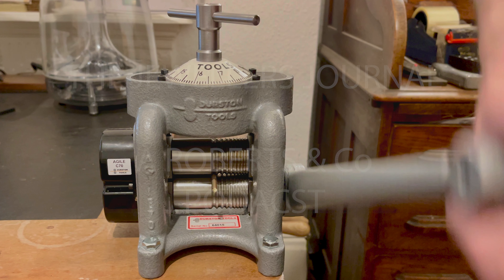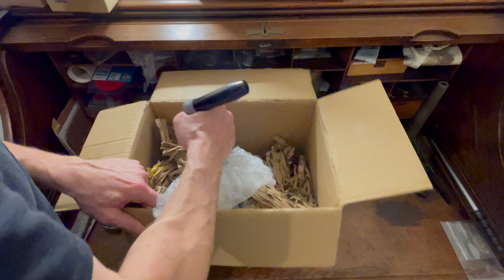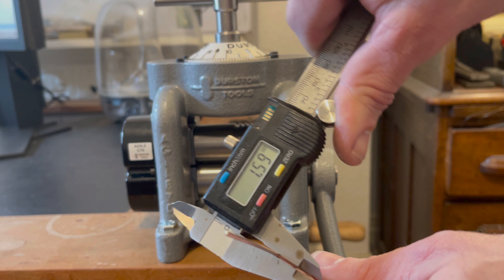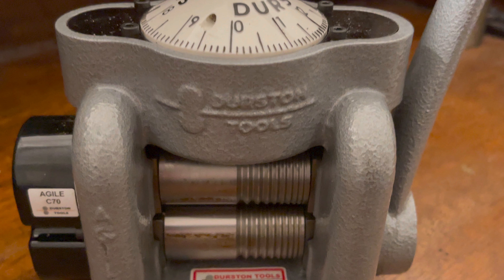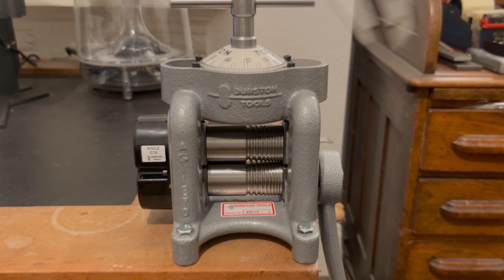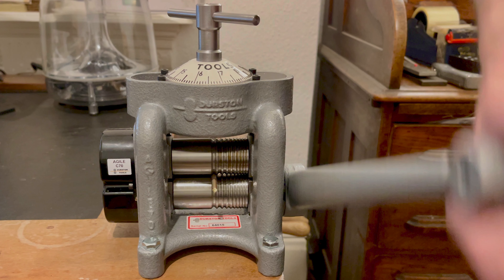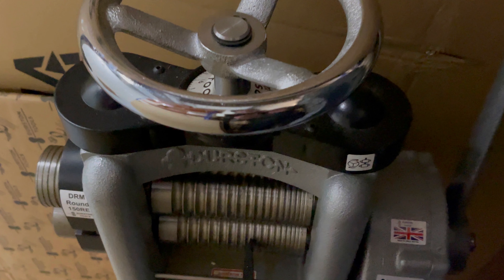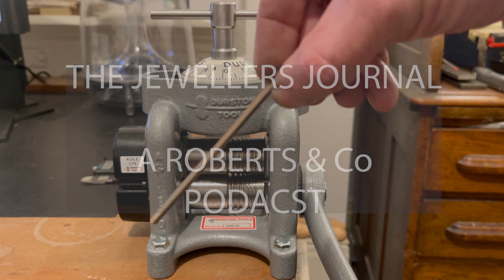Podcast: The Durston Agile C70 Experience - Unboxing to Review with Roberts & Co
Join Roberts & Co in this engaging podcast as we delve into the world of the Durston Agile C70 Rolling Mill. From the thrill of unboxing to the detailed setup process, and a comprehensive review, we cover it all. Discover the nuances of working with this compact yet potent tool in a professional jewelry-making setting, its capabilities, limitations, and how it fits into the broader scope of crafting exquisite pieces. Whether you're a seasoned jeweler or a curious enthusiast, this podcast offers valuable insights into making the most of the Agile C70.